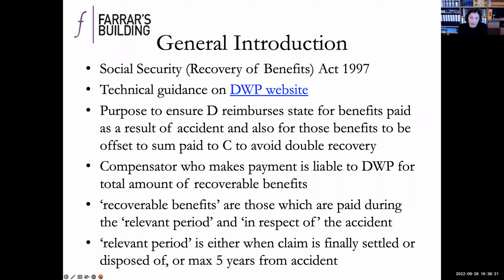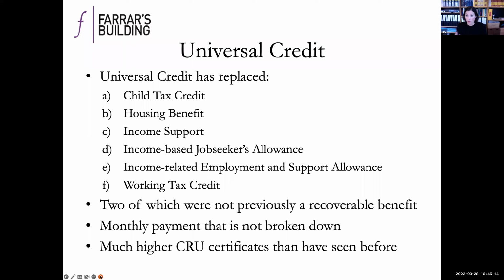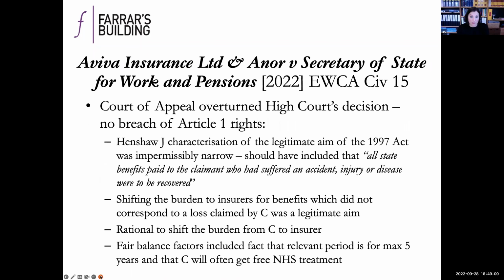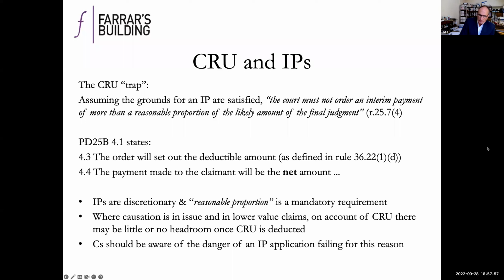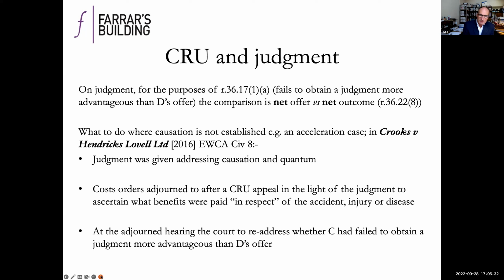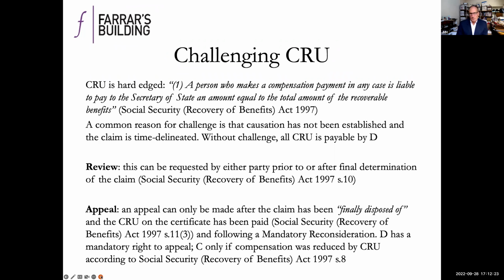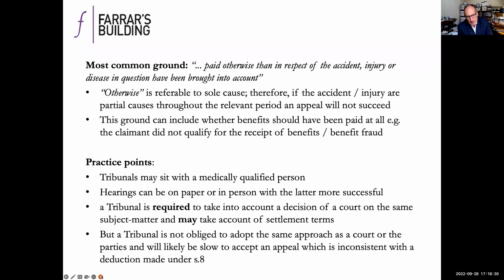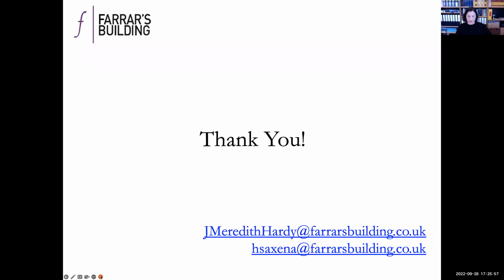CRU: Essentials & Hazard Avoidance for the Busy Practitioner - A Webinar by Farrar's Building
This webinar covers the following specific topics relating to CRU:

1. CRU and Universal Credit - why CRU is so important now

2. Ramifications of Aviva Insurance Ltd & Anor v Secretary of State for Work and Pensions [2022] EWCA Civ 15

3. Offsetting CRU

4. What offers to make and how to make them taking CRU into account

5. How the review and appeals process works

6. Worked examples